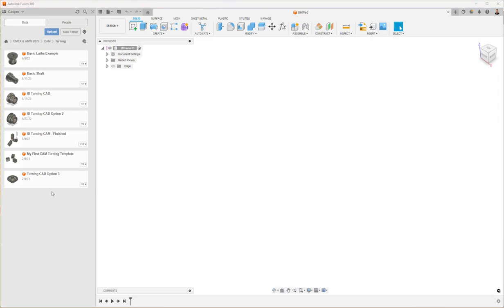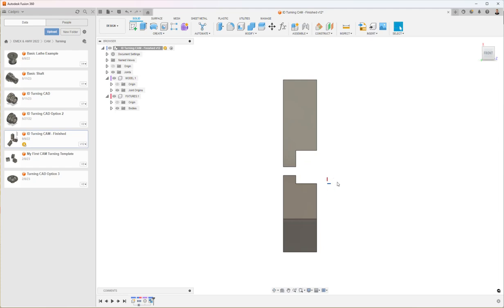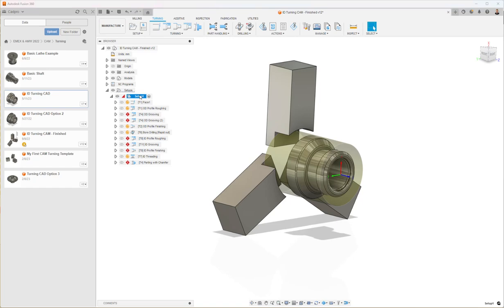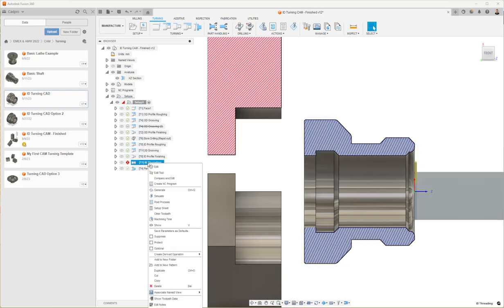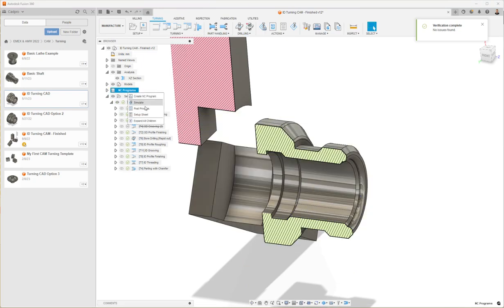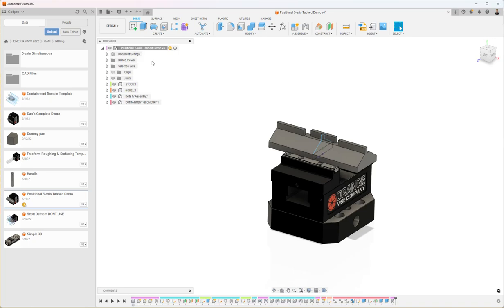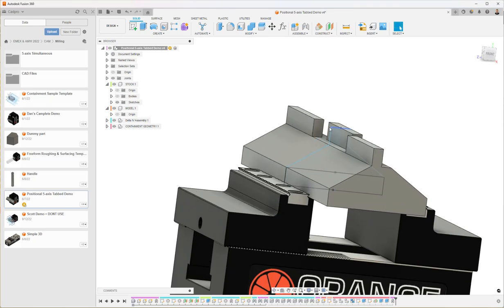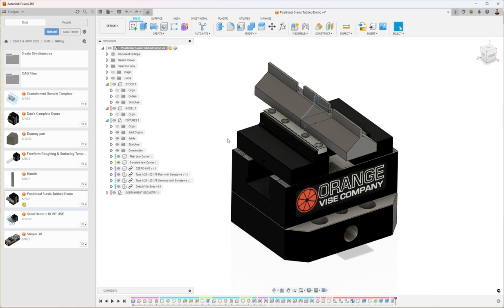Fusion 360 CAD CAM Templated Workflows